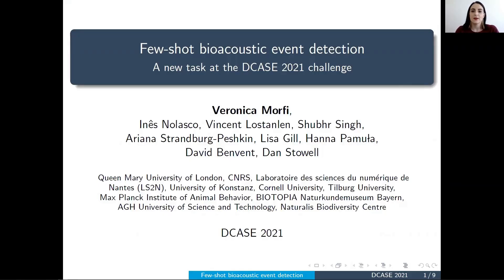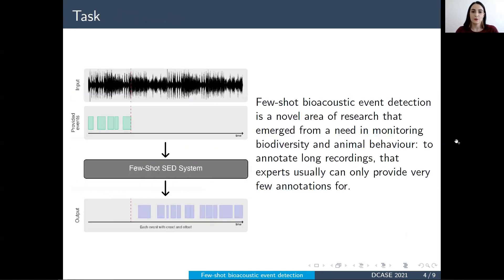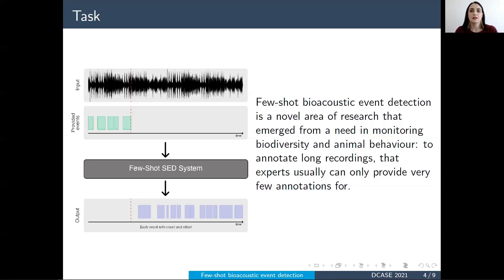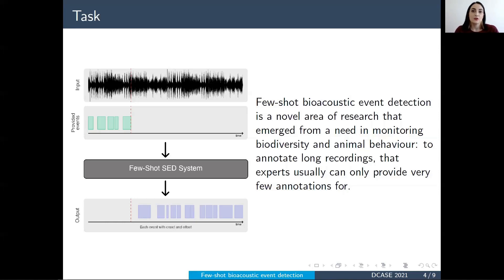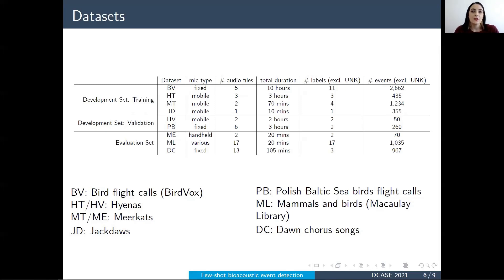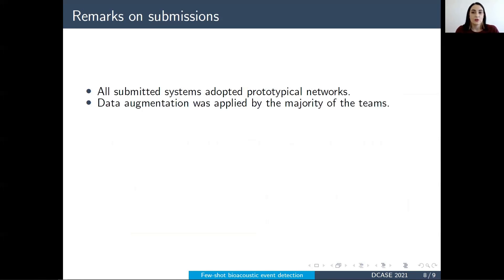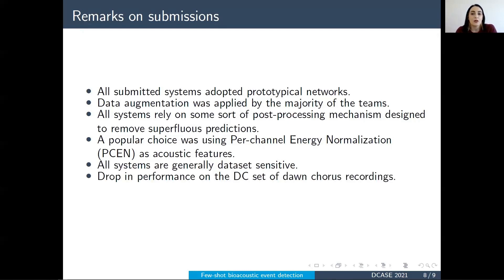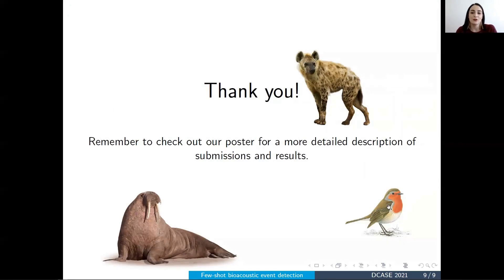DCASE Workshop 2021, ID 52 - Few-Shot Bioacoustic Event Detection: A New Task at the DCASE 2021 C...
Few-Shot Bioacoustic Event Detection: A New Task at the DCASE 2021 Challenge

Veronica Morfi (Queen Mary University of London); Ines Nolasco (Queen Mary University of London); Vincent  Lostanlen (Centre National de la Recherche Scientifique); Shubhr Singh (Queen Mary University of London); Ariana Strandburg-Peshkin (University of Konstanz); Lisa  Gill (BIOTOPIA); Hanna Pamuła (AGH University of Science and Technology); David Benvent (Cornell University); Dan Stowell (Tilburg University)